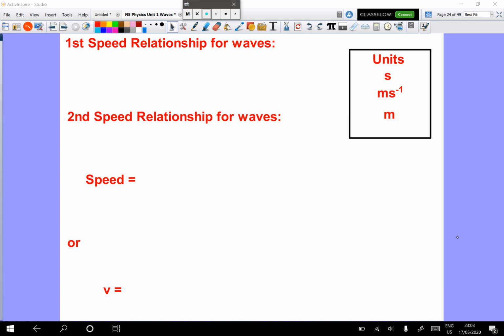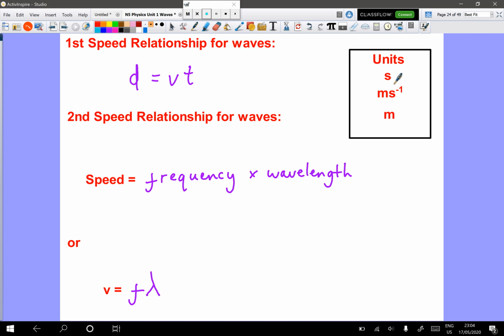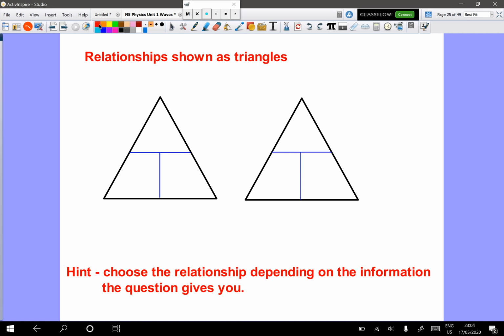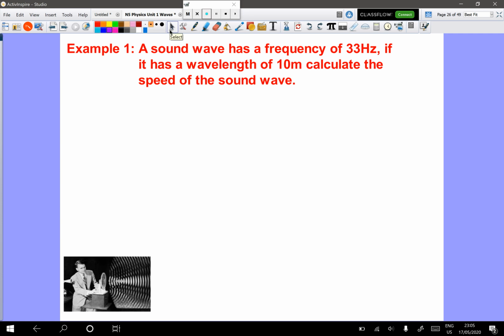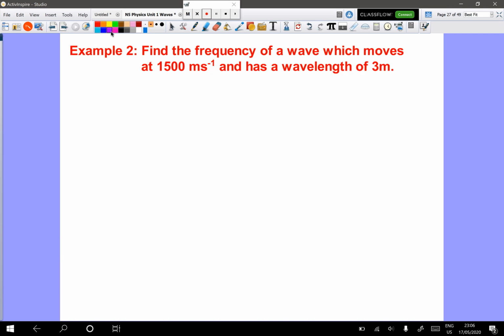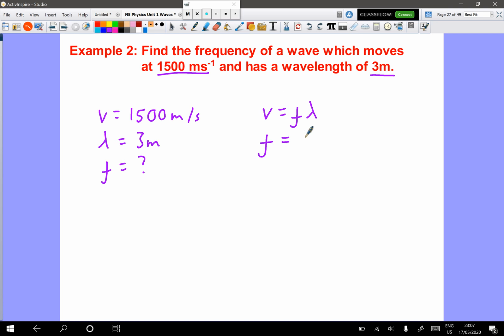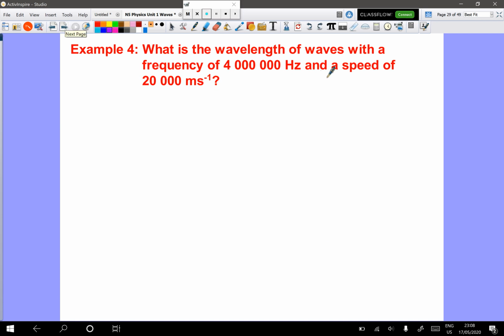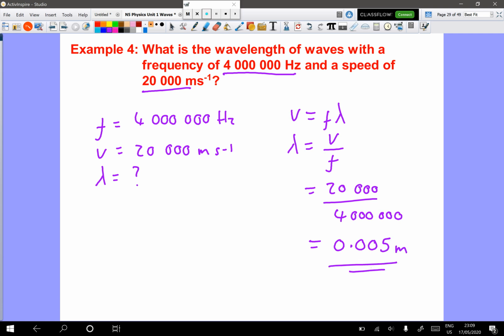Speed, frequency and wavelength